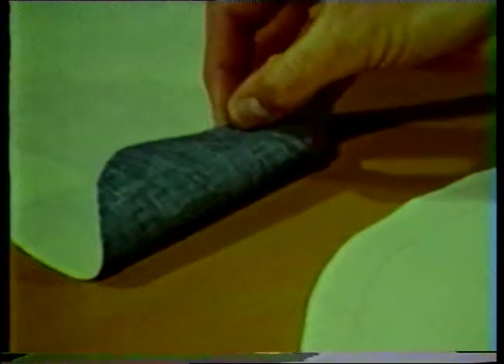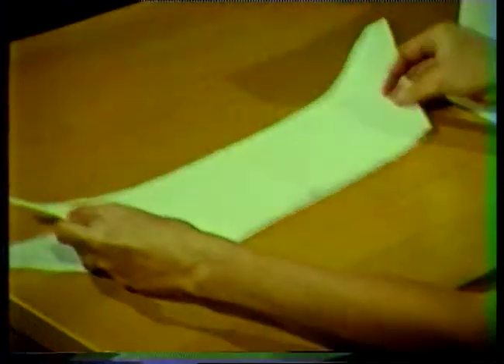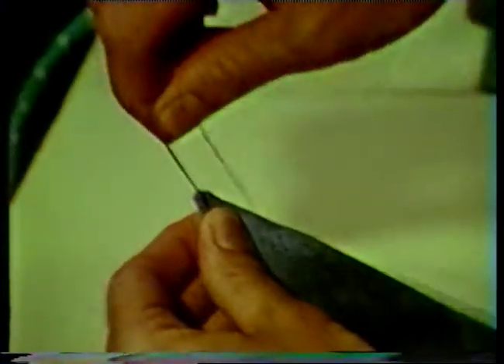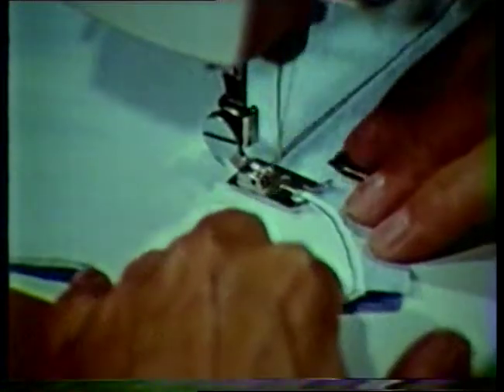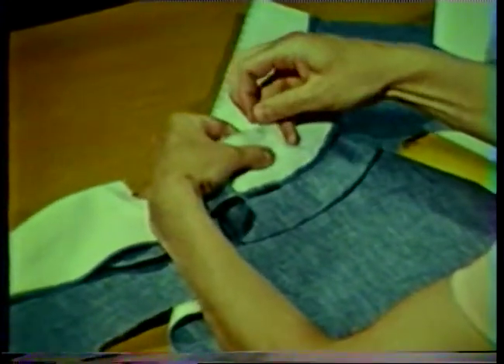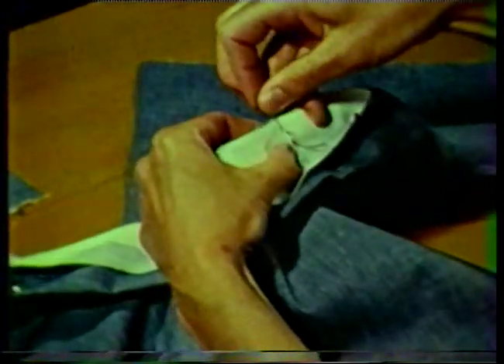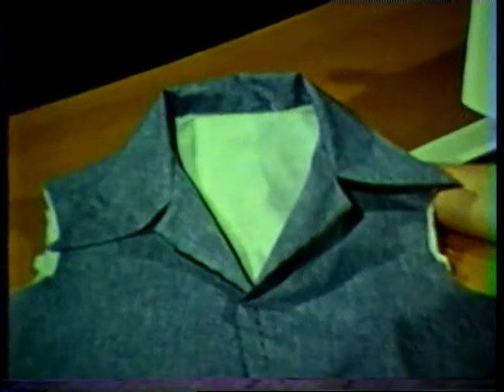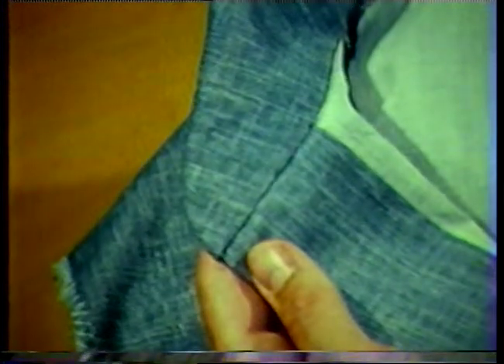(AV06733 Cass 6) Clothing construction techniques